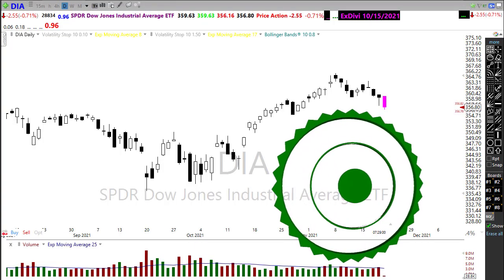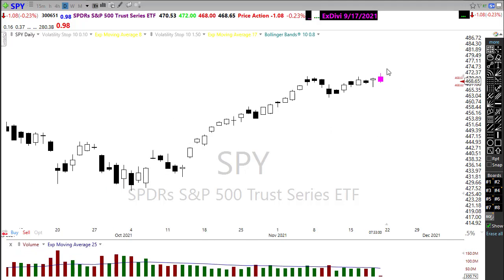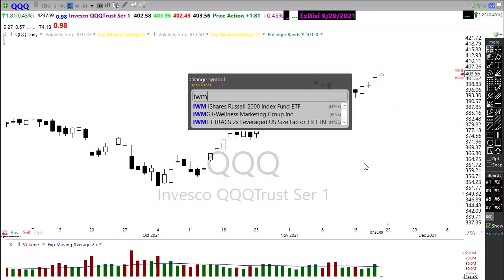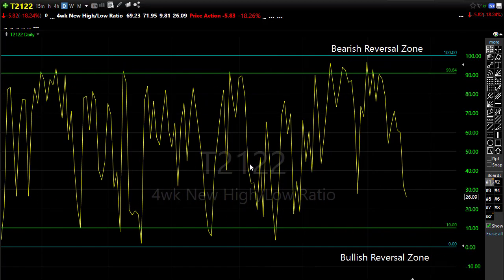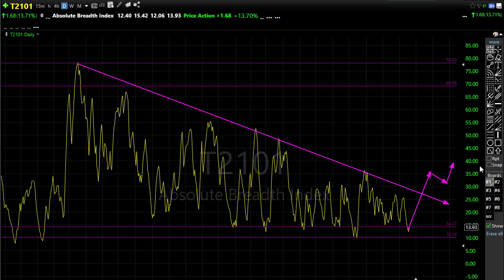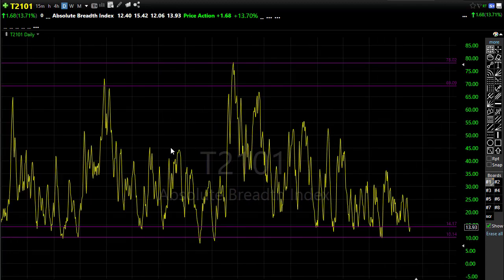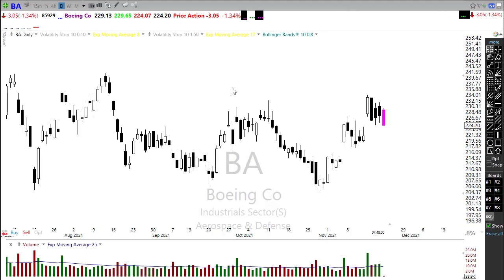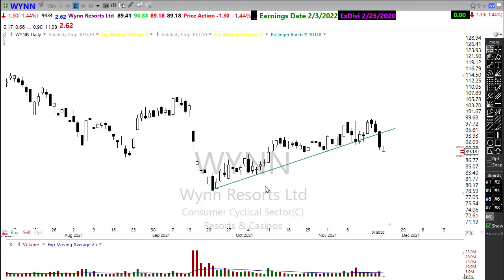Morning Market Prep | Stock & Options Trading | 11-19-21